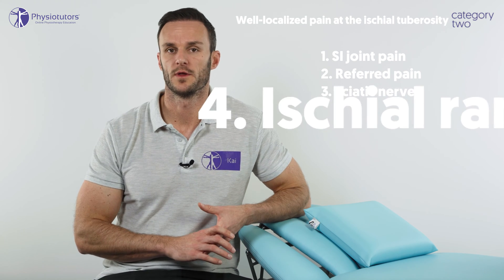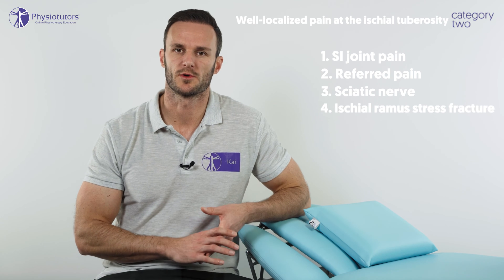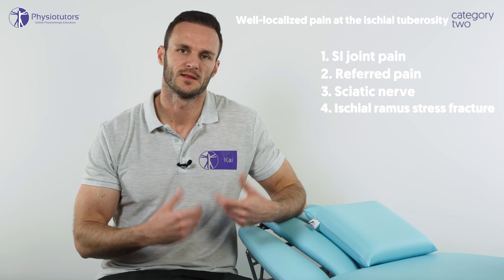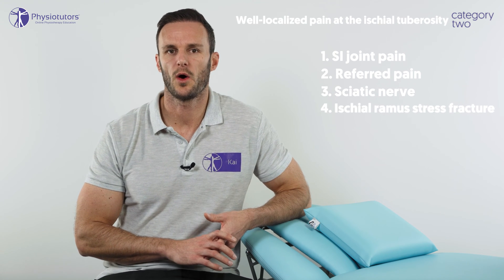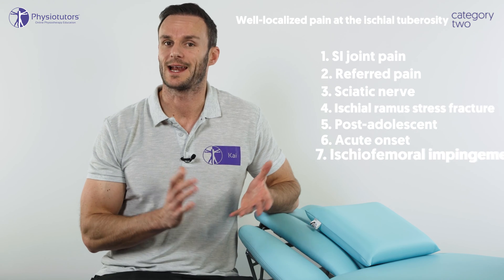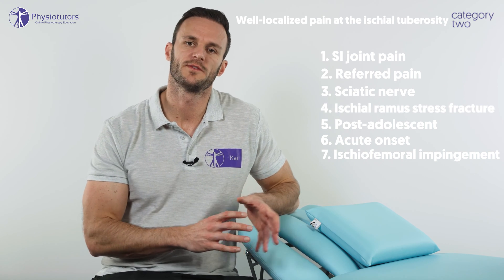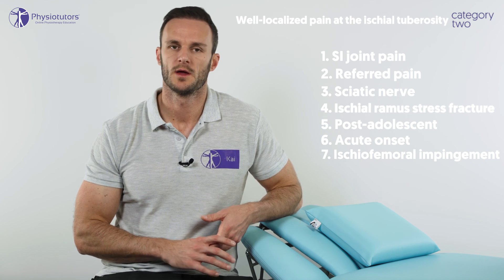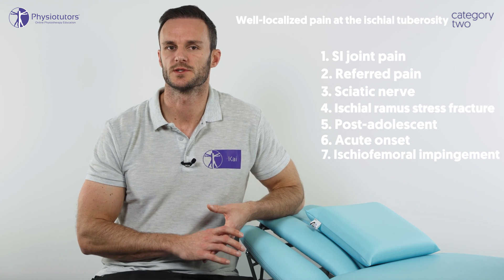Proximal Hamstring Tendinopathy Diagnosis